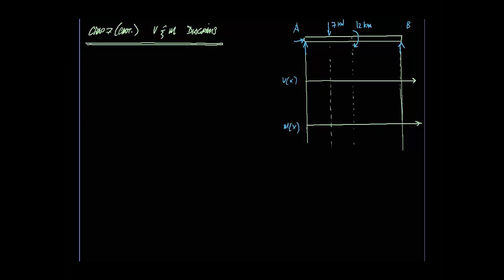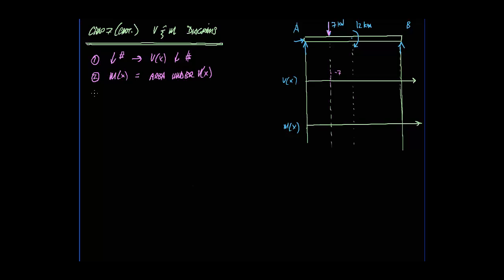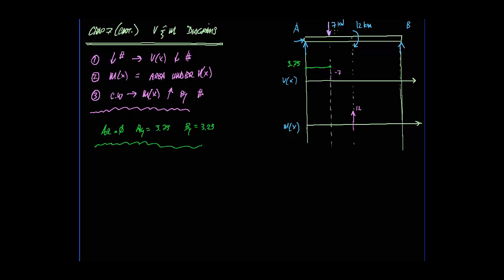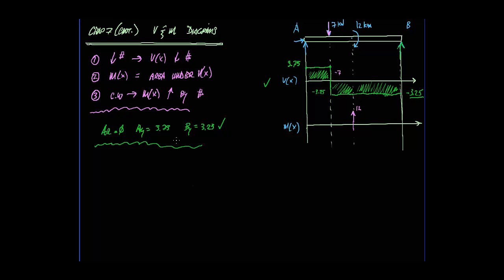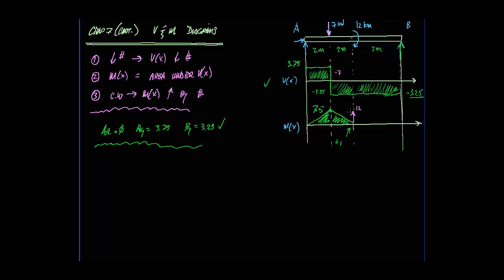NCC Statics Doney - V & M Diagrams - part 3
shortcuts to creating V & M Diagrams